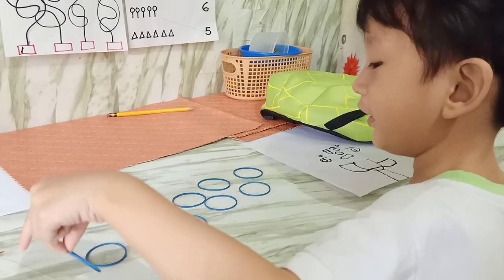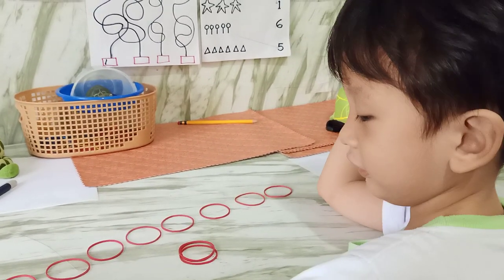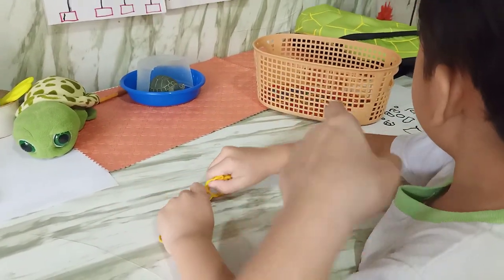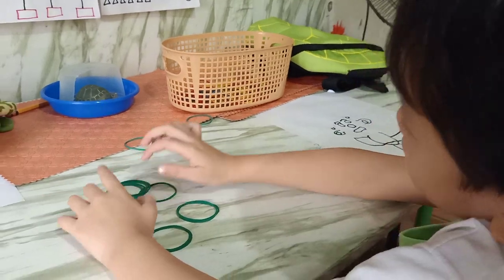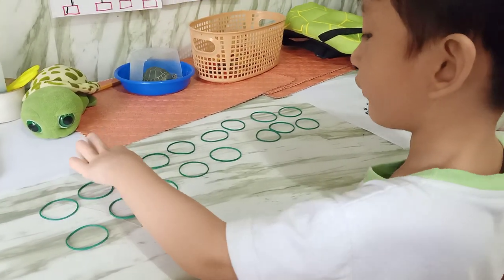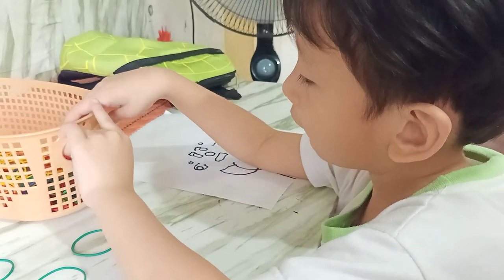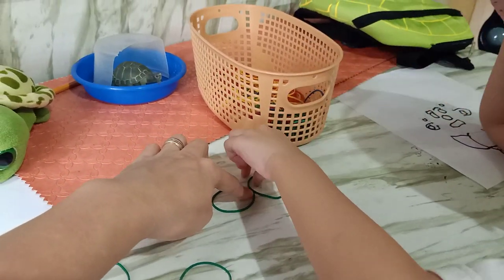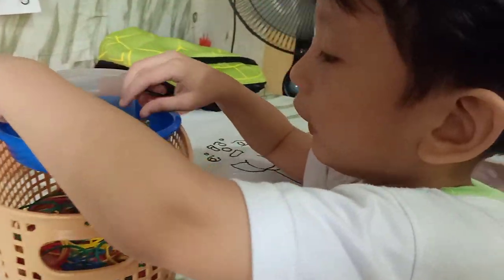Counting@4 vlog 42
Establishing and maintaining healthy relationships is one of the most important things we’ll do in our lives.

Many people would argue that having great relationships is the key to happiness. After all, what good is money and success if you have no one to share it with?

Whether they are based on romance, friendship, or kinship, having the support of others makes us feel valued, confident, and happy. 😁😁😁

InEverythingYouDo,DoItWithLove.